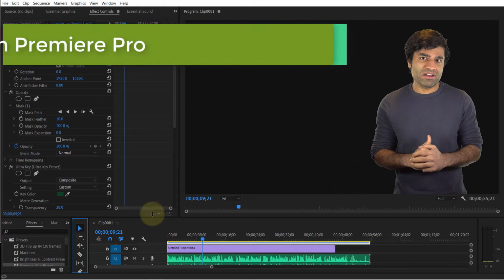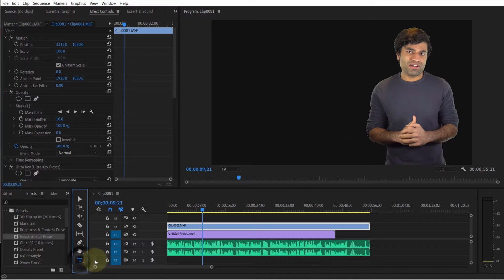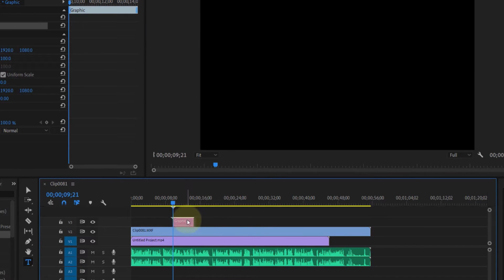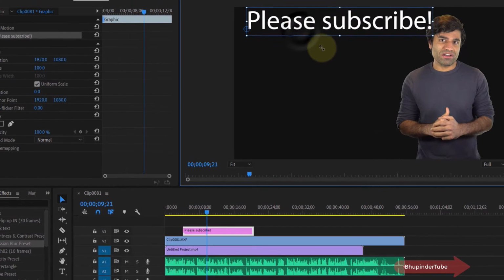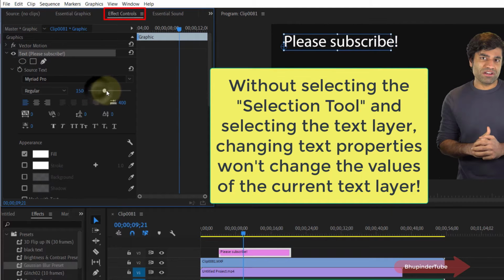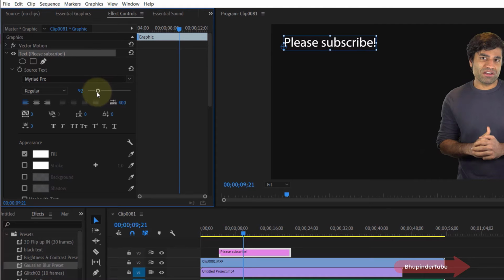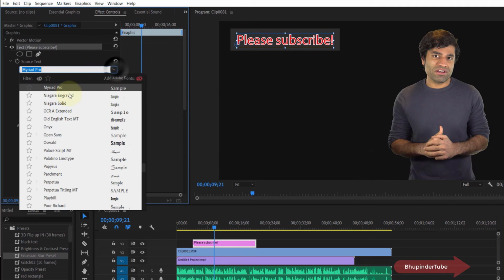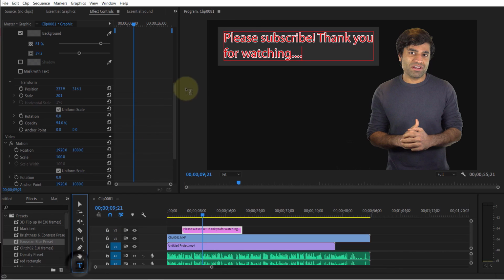How to add text in Premiere Pro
In this tutorial, I'll show you how to add text in Premiere Pro. Adding texts on Pr has improved a lot over the last few years. Now, Premiere Pro has added a tool called Type Tool. It's quite easy to use but complicated to master. You could easily increase or decrease the text size, and change font, background, transparency, font color, text position, edit, etc. Important to be aware that without selecting the "Selection Tool" and selecting the text layer, changing text properties won't change the values of the current text layer!